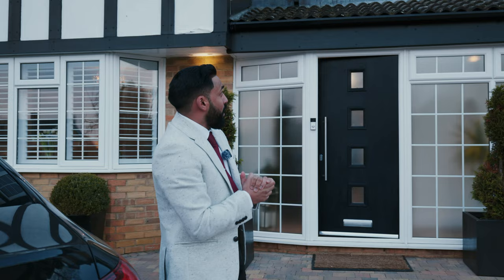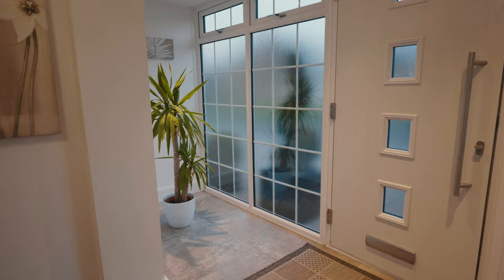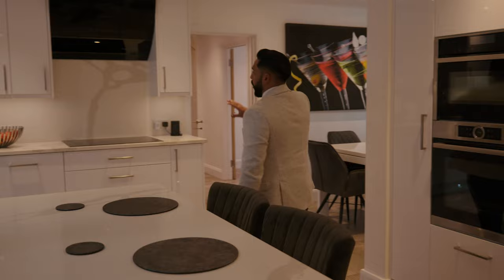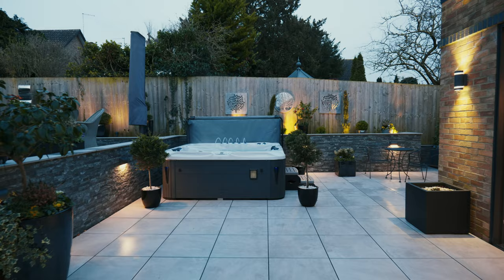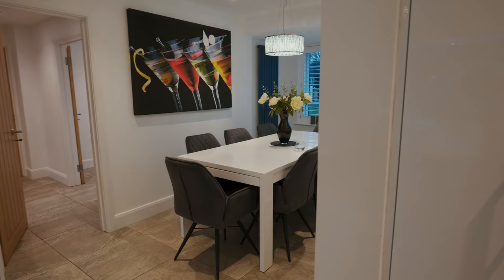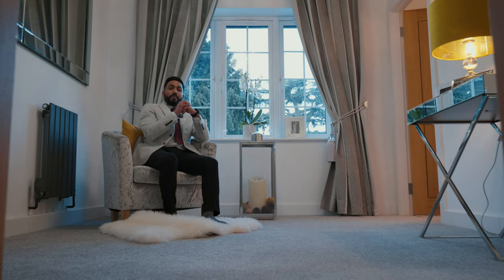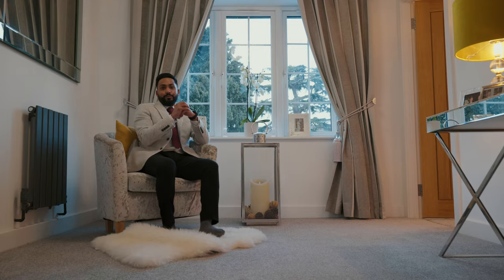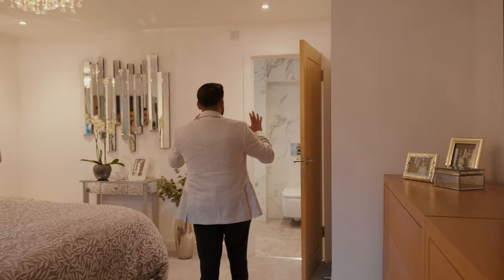Church View, Burton Latimer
Welcome to this magnificent, detached property located on the prestigious Church View in Burton Latimer. Positioned on a corner plot, this expansive residence offers the epitome of luxury living, boasting off-road parking for multiple vehicles and a convenient garage.

Upon entering, you are greeted by a stunning entrance hall that sets the tone for the elegance that permeates throughout the entire home. The dual-aspect lounge provides a perfect retreat, offering versatility and a great ambiance.

The true heart of the home lies in the heavily extended kitchen-dining-family room. This space is a culinary haven with a quadruple oven, a spacious dining area, a central island and a sunroom featuring oversized sliding doors that open to the landscaped garden. The sunroom doubles as a relaxing seating area, creating a seamless indoor-outdoor connection.
Adjacent to the kitchen, discover a large utility room with a convenient shower room and a dedicated study, catering to both practicality and modern living requirements.

Heading upstairs, the property offers three generously sized double bedrooms. The family shower room is tastefully appointed. The master suite is a true retreat, offering a generously sized bedroom and an ensuite bathroom that is nothing short of unbelievable. Fully tiled, featuring dual sinks, and equipped with a luxurious four-piece setup, the master ensuite is a testament to opulence. Adding to the allure, the master suite boasts a two-level dress room, providing ample storage and a touch of luxury.

Step outside to the thoughtfully landscaped garden, designed for low maintenance and enjoyment. Multiple seating areas invite you to relax and entertain, while a water feature adds a touch of tranquillity to this outdoor oasis.

This property on Church View is not just a house; it's a statement of luxury living in Burton Latimer. Please call sole agents Oscar James to book a viewing today!